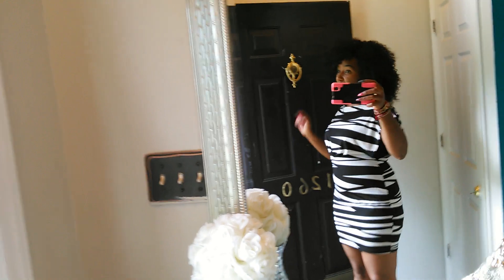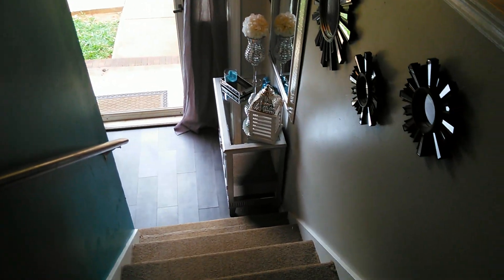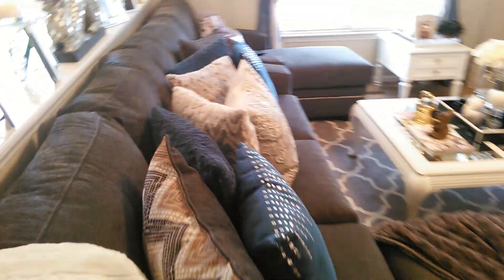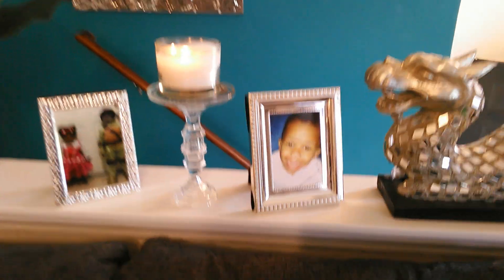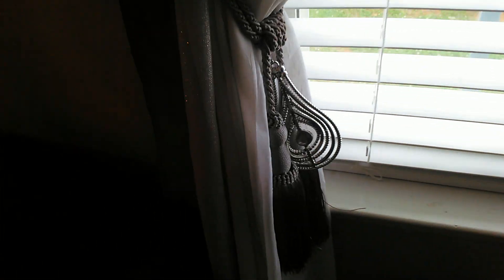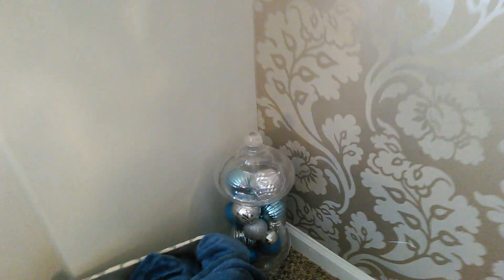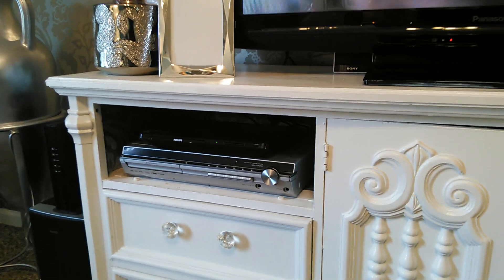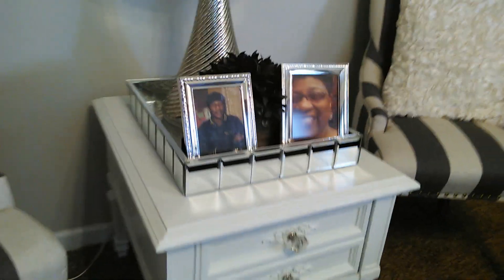Living room tour glamourous,blingy budget friendly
Diy budget friendly ways I decorated my space and GLAMMED it up to my liking I hope you found something you liked about the pace please go check out the basement tour video the before
The reveal is coming really really soon